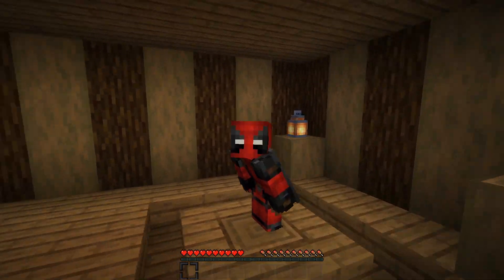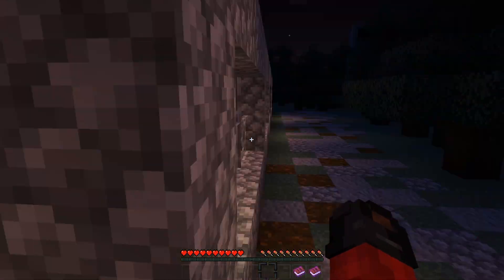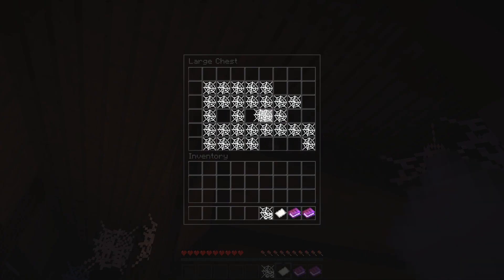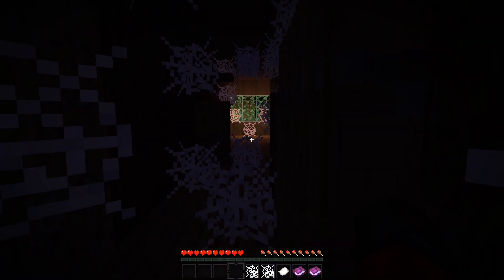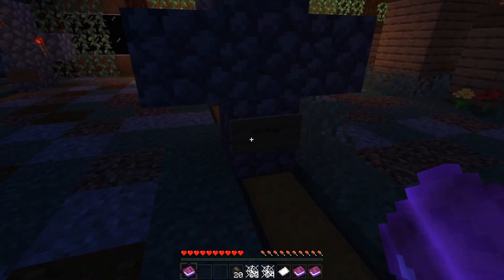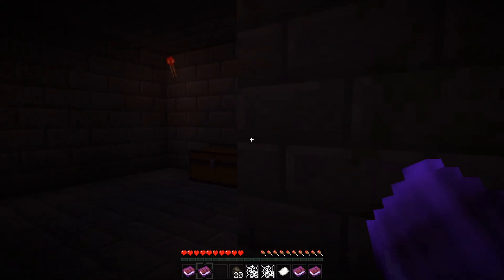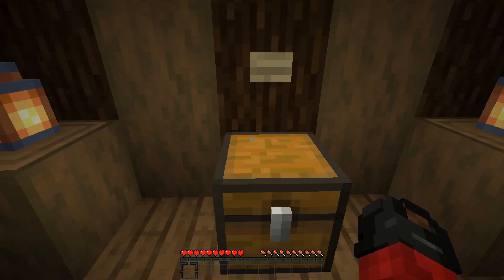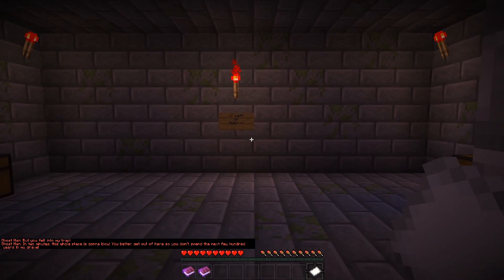The Scariest Minecraft Horror Map? The Ghost man - Minecraft 1.15 Custom Map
Can we solve the mystery of the ghost man?